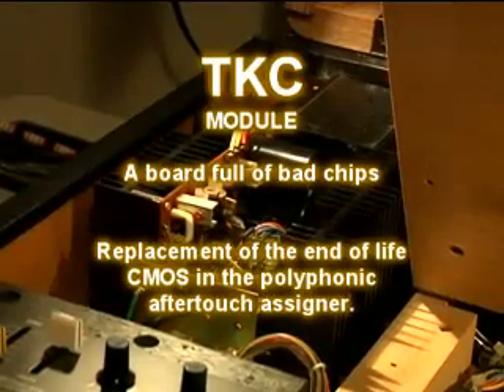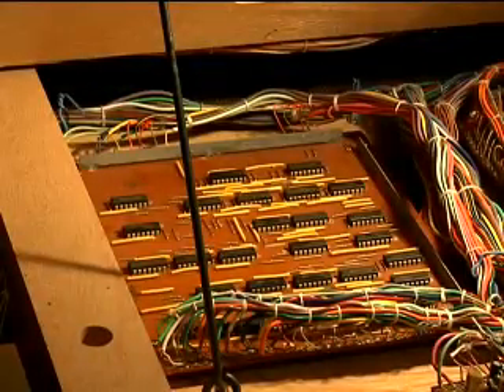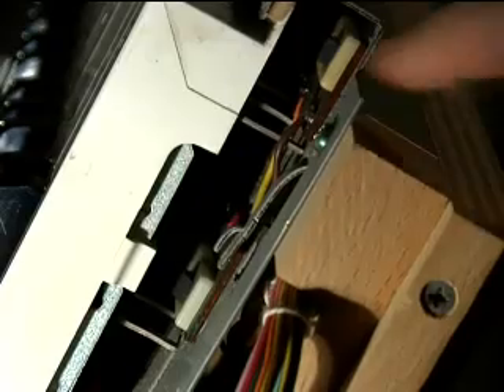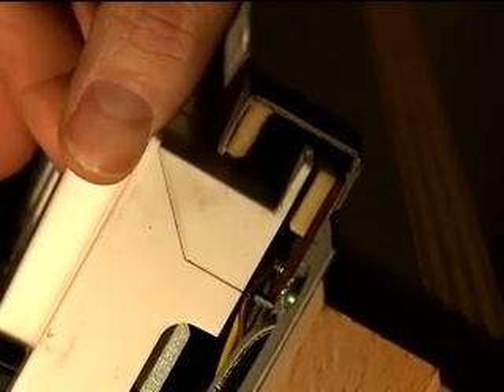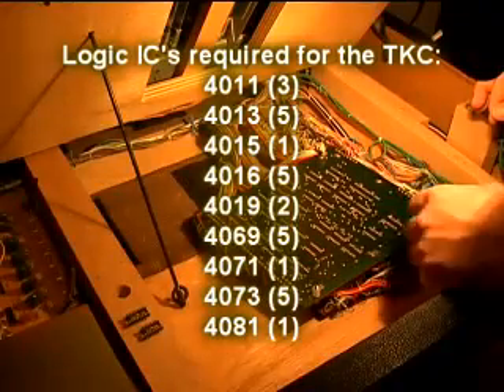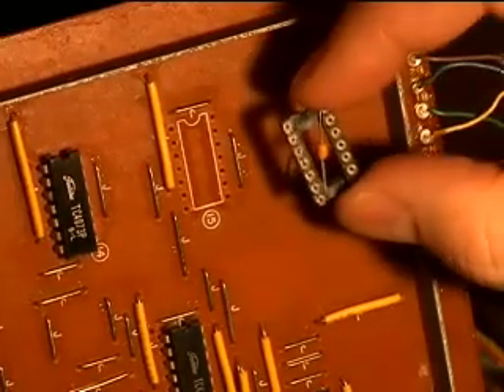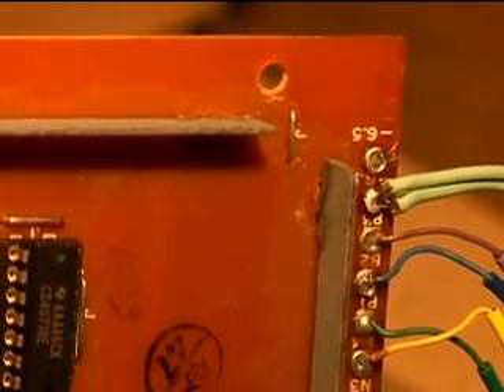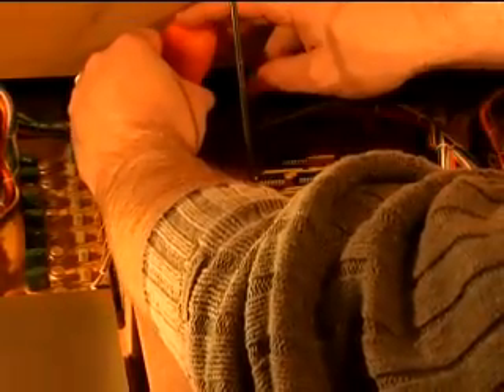Saving the Yamaha CS-80 (4) Touch Key Coder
Beginning of a series of videos showing the ground up restoration of my ailing CS-80. Working CS-80's are playing music on borrowed time as their 70's era MOS, armaddas of deteriorating digital IC's and leaky electrolytic capacitors take their toll on these grand machines.